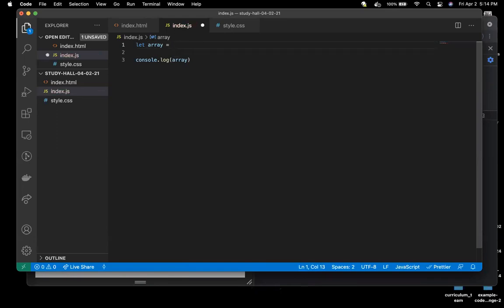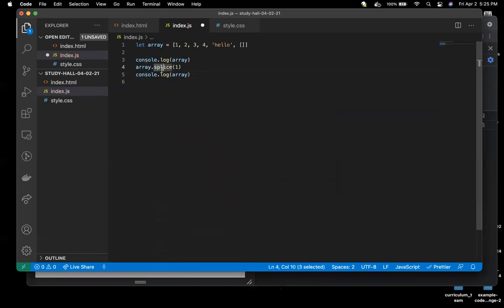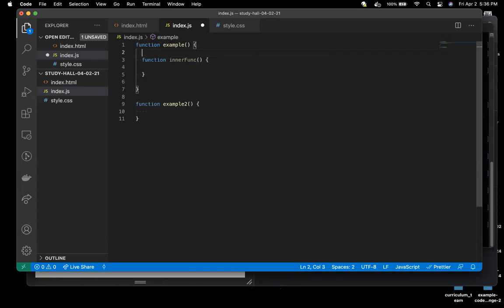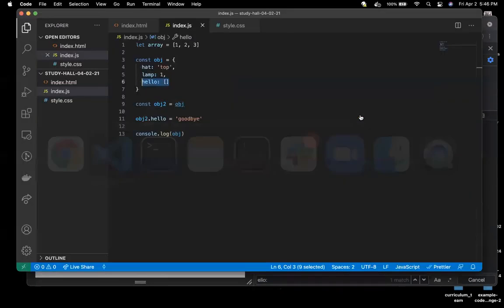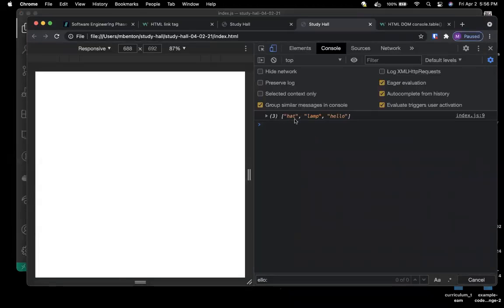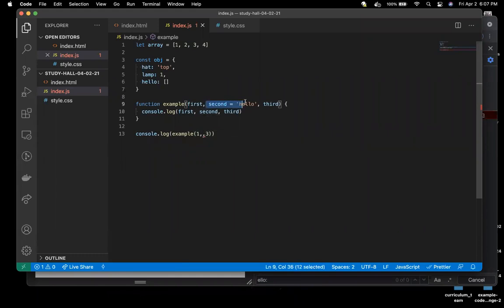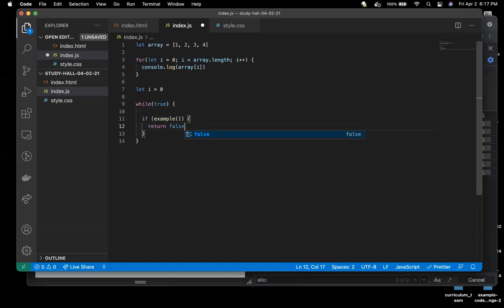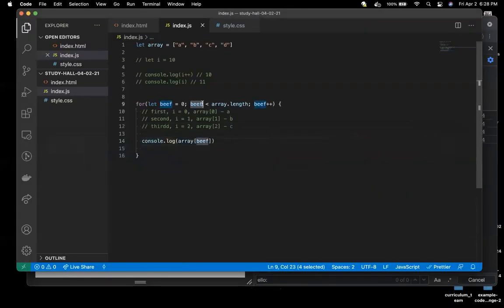JS Arrays, Objects, Loops Review